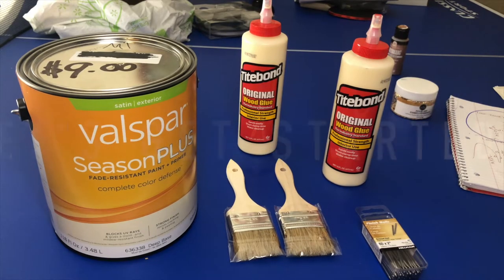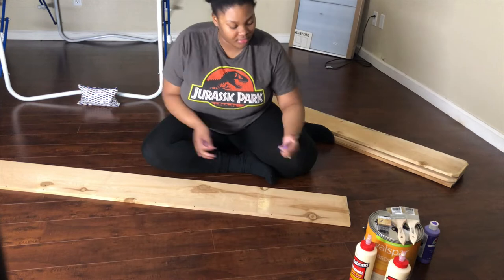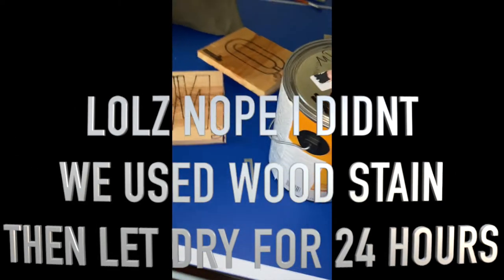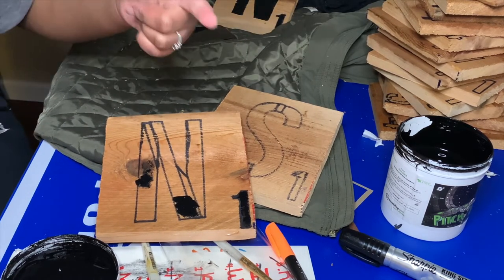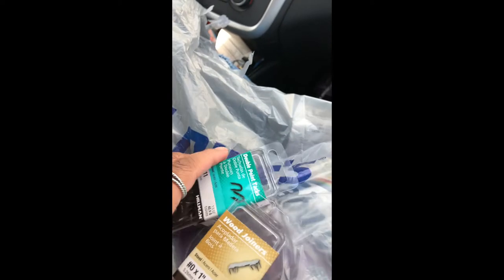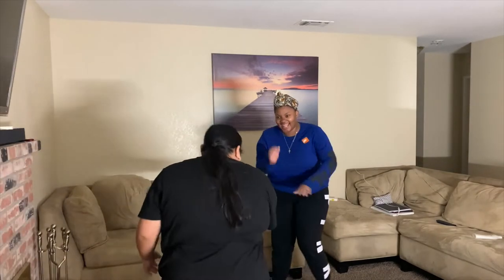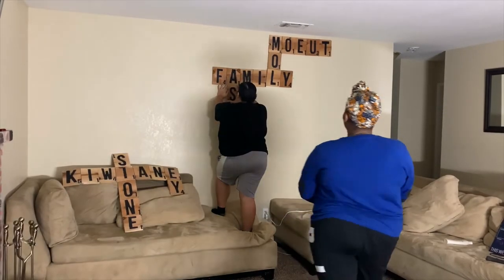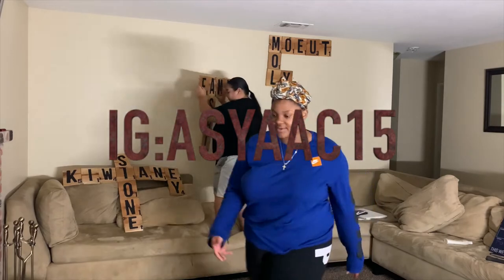DIY FAMILY SCRABBLE LETTERS | THE MOL FAMILY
BUT FIRST ENJOY THE VIDEO.
OUR CHANNEL IS FULL OF VIDEOS SUCH AS
DIY’S, BEAUTY, MUKBANGS, VLOGS ETC... SO WE'RE SURE THERE'S A VIDEO FOR YOU.

THIS WOOD DIY WAS SUPER FUN AND UNDER $50
MATERIALS :
4 WOOD PLANKS
NAILS
WOOD CONNECTORS & HOOKS
PAINT
PAINT BRUSHES

- YOUR FAVORITES K&A